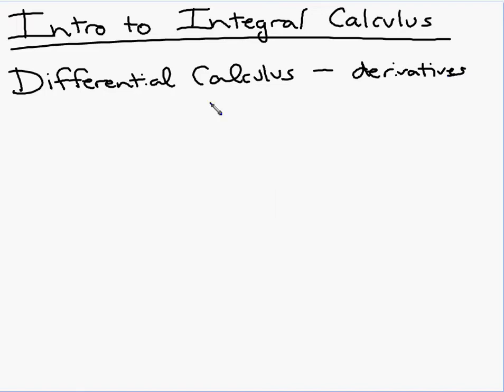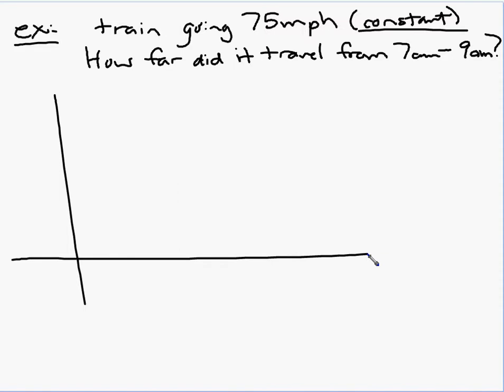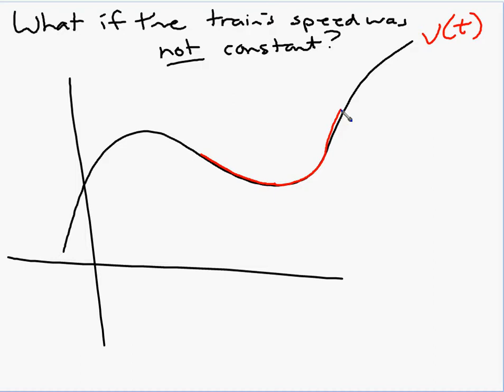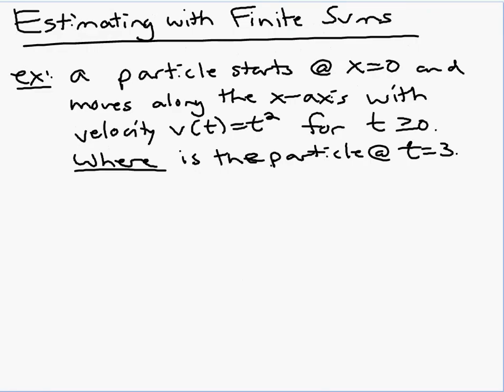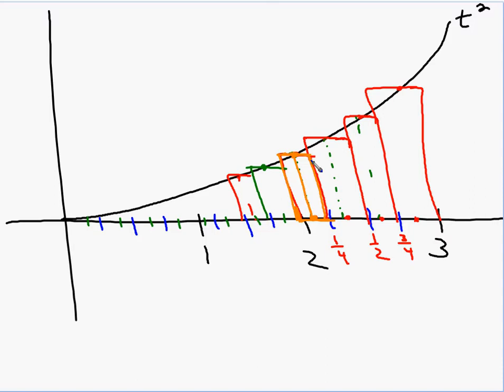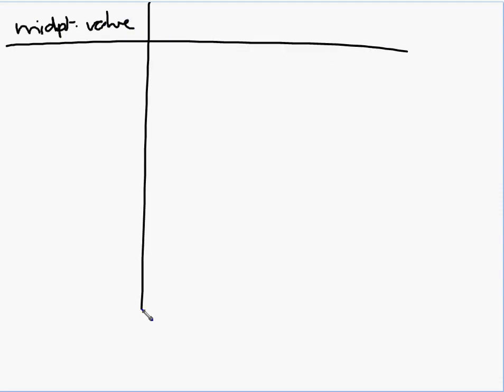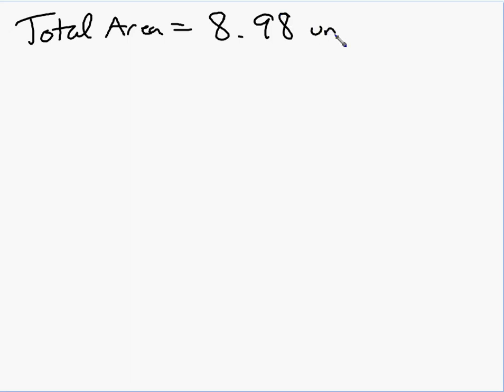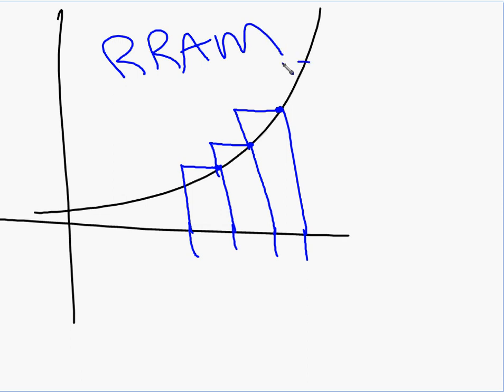Intro to Integrals and Estimating with Finite Sums